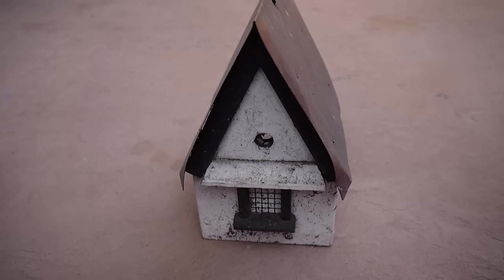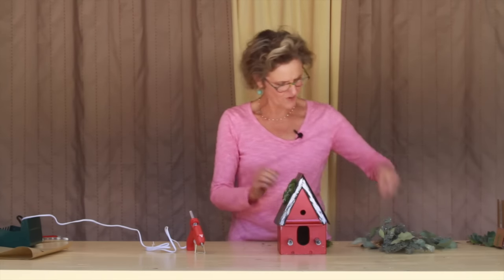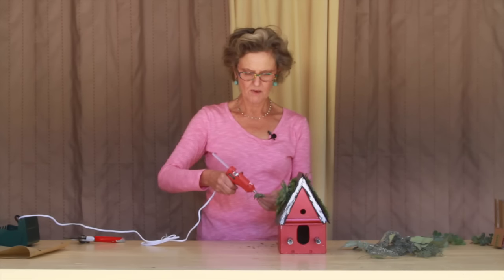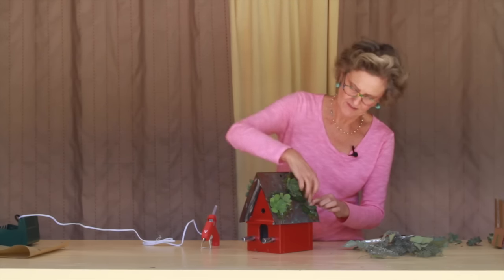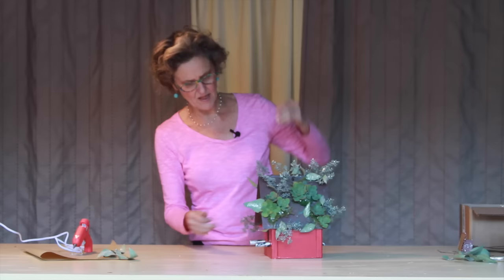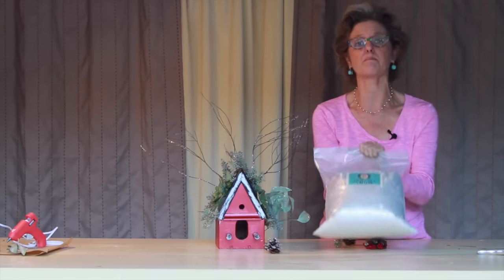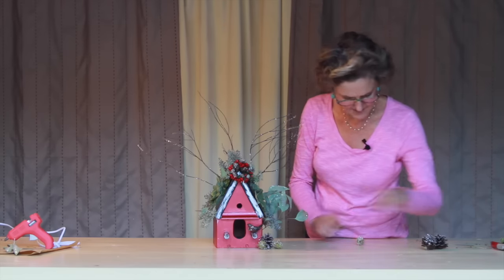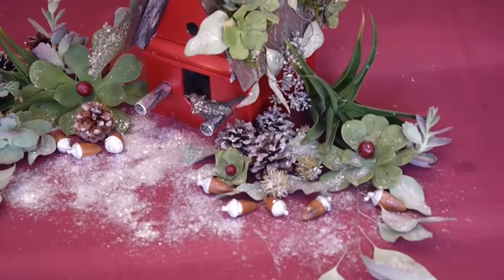A Christmas Birdhouse With A Living, Sparkling Succulent Roof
I fished this birdhouse, with the thought in mind that it was destined to become a Christmas birdhouse, out of a pile of junk on the sidewalk.

Found objects – to me, they’re simply the best.  After all, one man’s trash is another man’s treasure.

I’ve always loved birds, no matter the season.  I grew up in New England & my dad put out quite a few bird feeders in late fall to feed all our feathered friends.  I loved seeing the multitude of birds right outside our kitchen window, especially the red cardinals in the snow.   This obsession explains why I was hot to trot to do a Christmas table decoration using a birdhouse.  And because I didn’t have a cardinal, I decided to paint the birdhouse red!

See more, including the materials used, step by step & pics